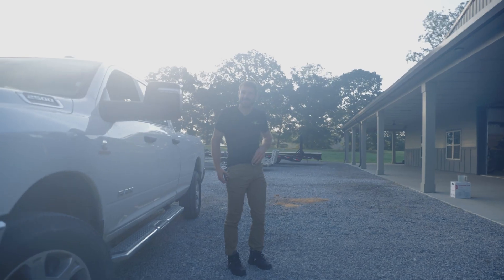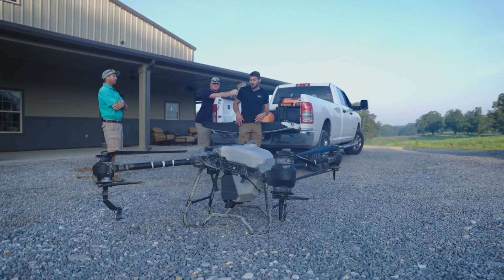Customers First time flying the Agras T40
Come along while I deliver a drone to a customer in TN.

TikTok.com/ @nuWayAg
Instagram.com/nuwayag